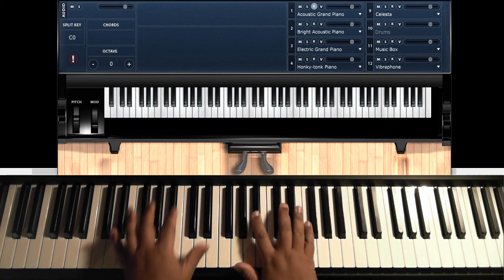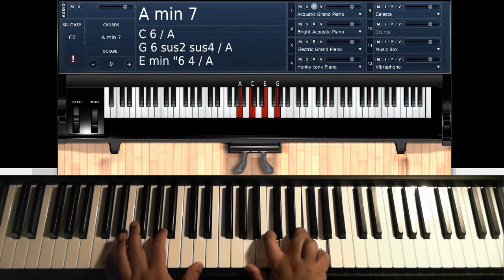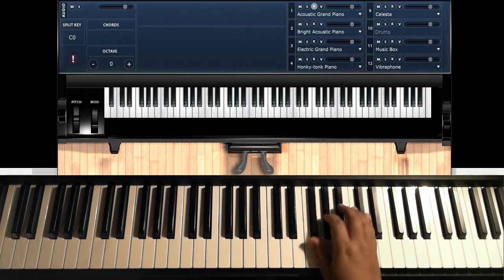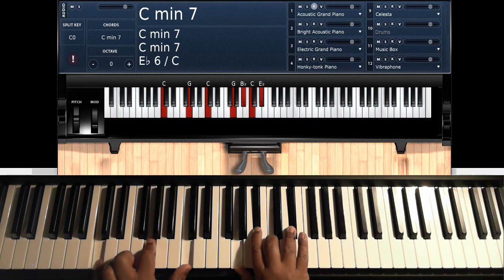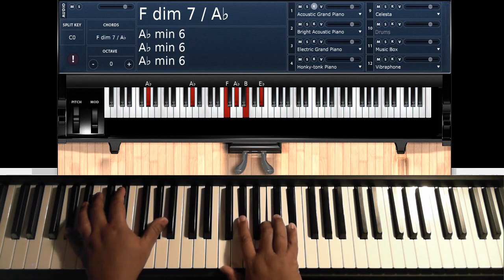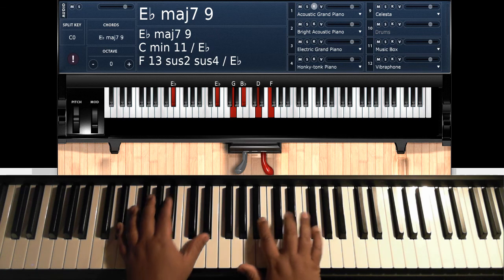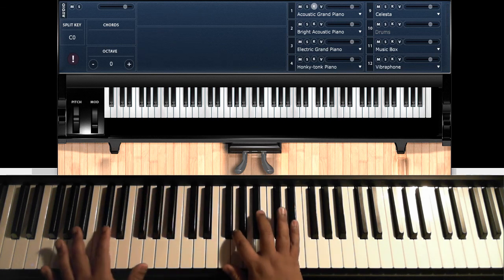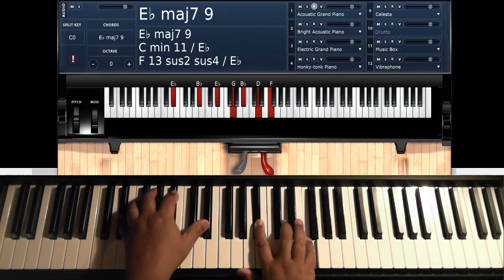Wait for Love (by Luther Vandross) - Piano Tutorial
Thanks!